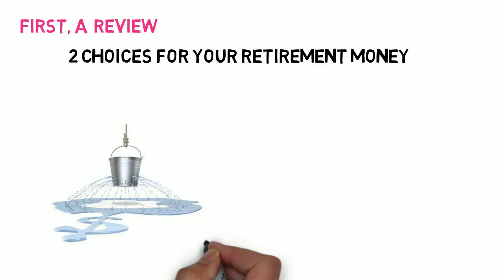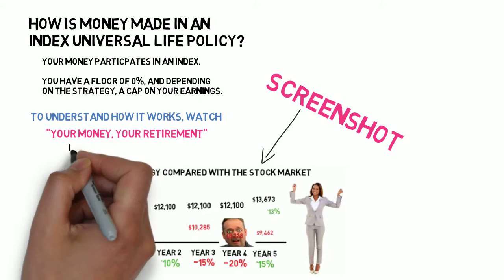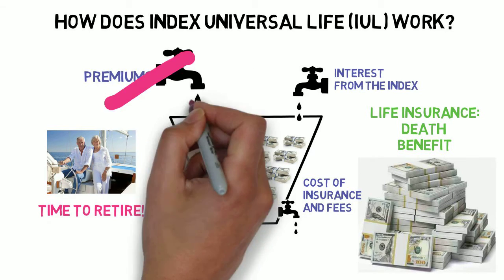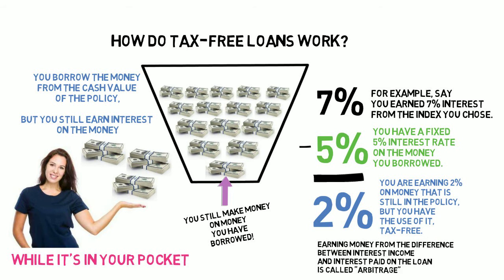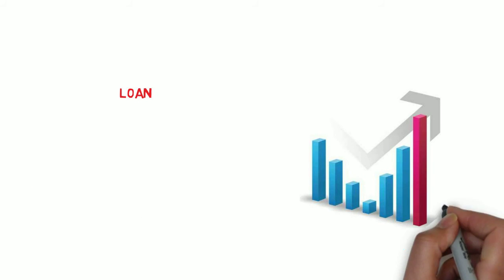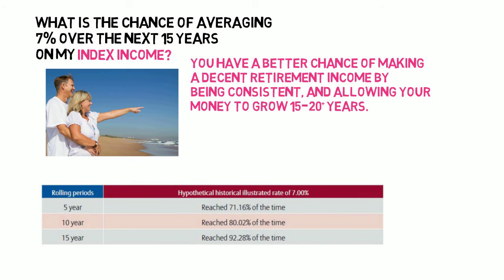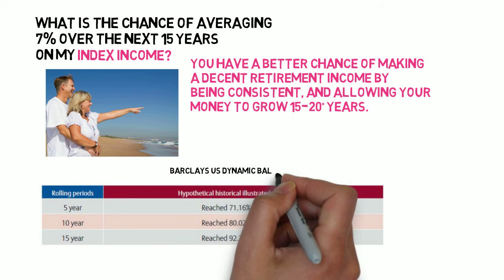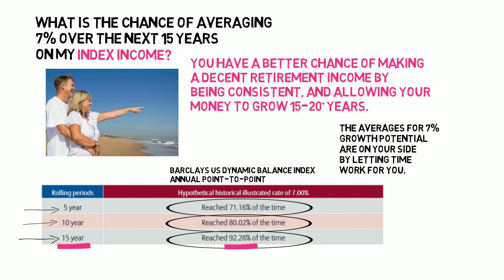How Index Universal Life (IUL) Works For You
It does not have to be a mystery!  Find out the basics of how Index Universal Life (IUL) works. Learn how Index Universal Life is the best way to "buy term and invest the difference," without your life insurance running out, or the pitfalls of the market.